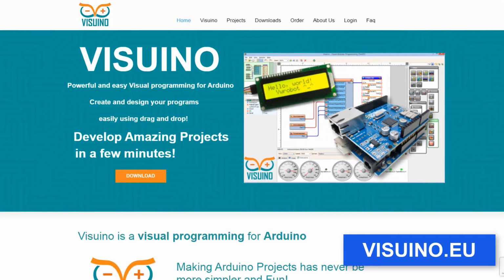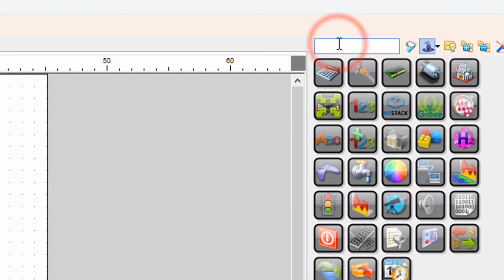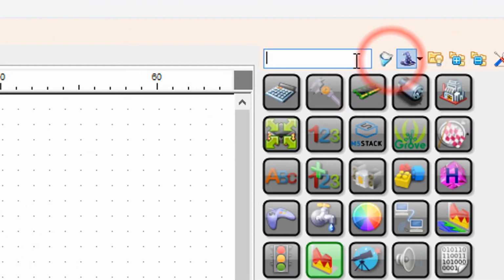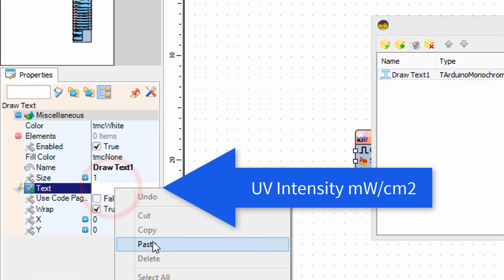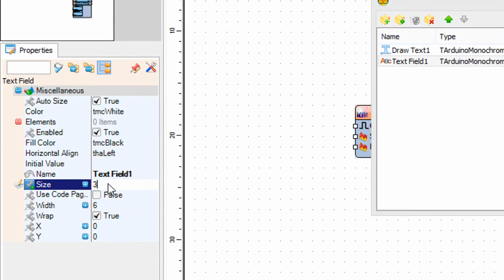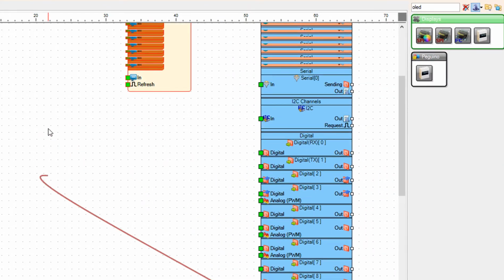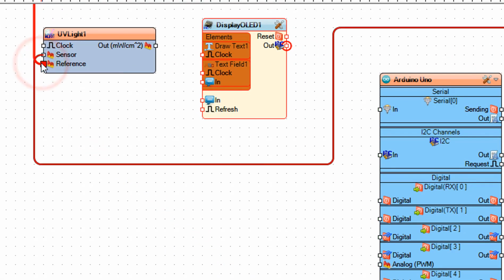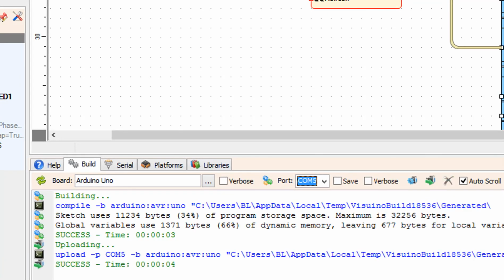UV Index Meter using the ML8511 ULTRAVIOLET Sensor Arduino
In this tutorial we will learn how to measure the Sun UV Index using ML8511 ULTRAVIOLET Sensor.